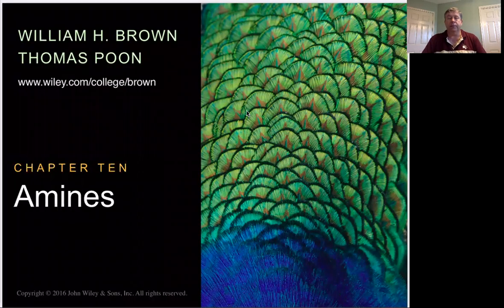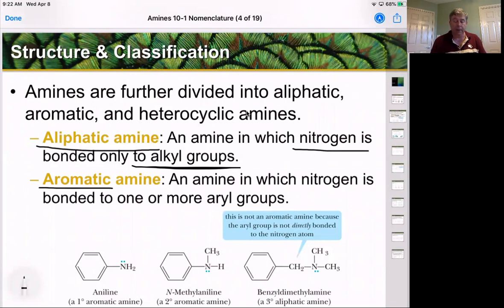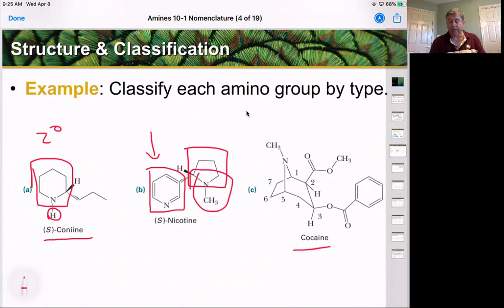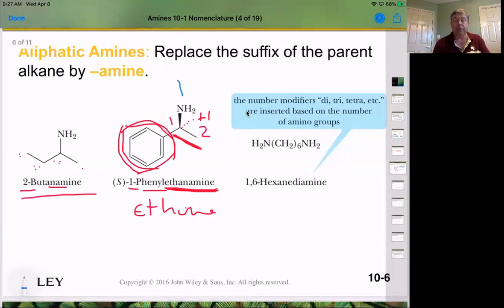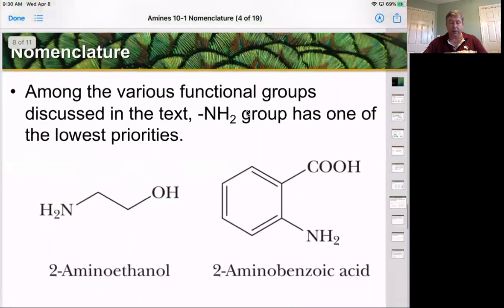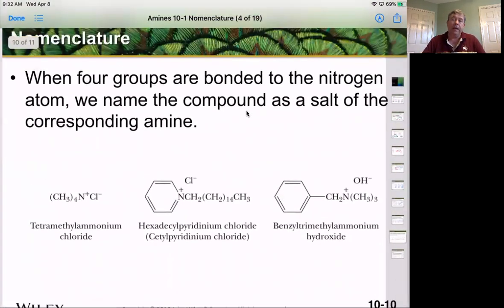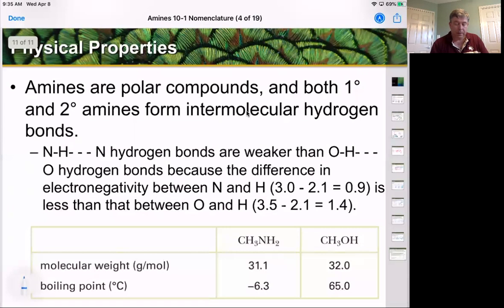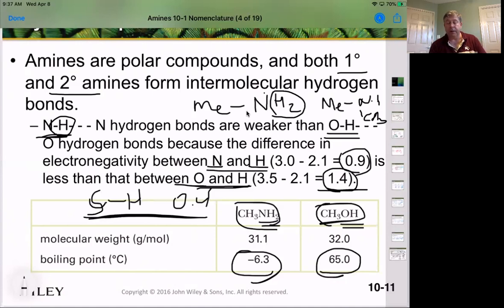CHEM 2330 Summer I Chapter 10 Part 1